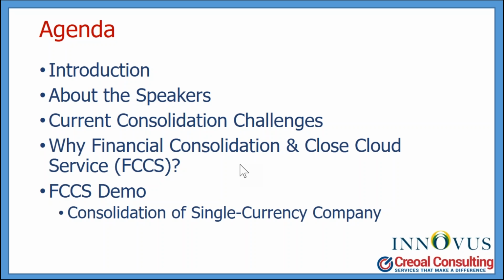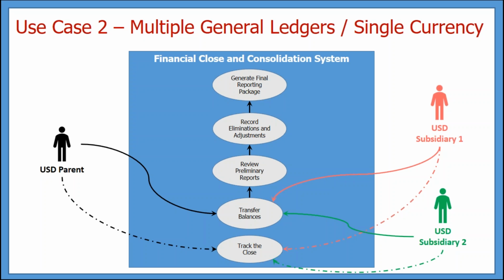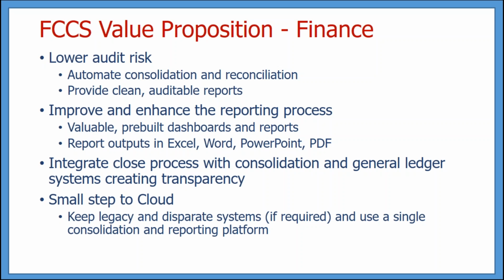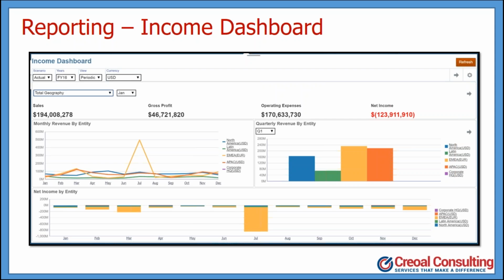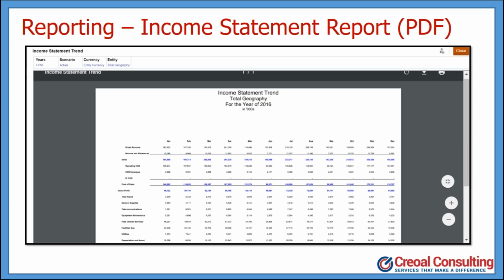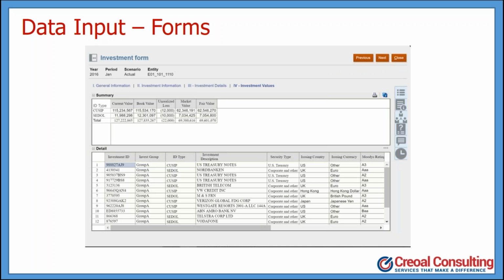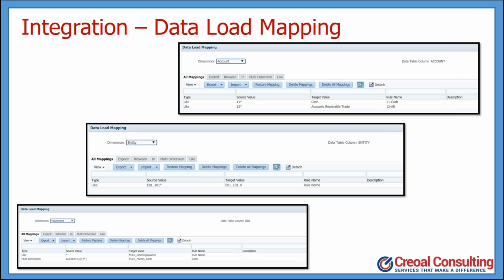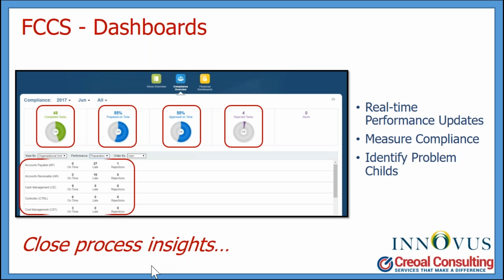The Modern Business Close 2: Consolidate Your Financials with Oracle's FCCS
The Modern Business Close  Consolidate Your Financials with Oracle's FCCS

Organizations faced with the need to consolidate multiple ledgers as part of their close process require a modern integrated enterprise software solution to support their efforts. Learn how Oracle's Financial Consolidation and Close Cloud Service (FCCS) can satisfy the consolidation burden and eliminate the challenges of today's financial consolidation. This webinar will cover the key elements of an organization's consolidation process and demonstrate how FCCS addresses each element seamlessly through a live demonstration.

This session is part two of a three part series. Originally presented July 24, 2017.